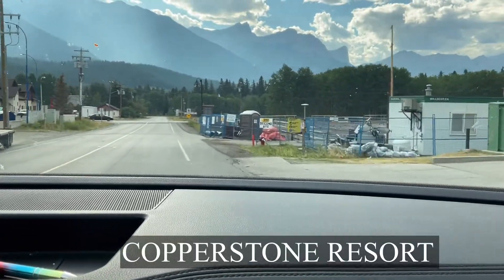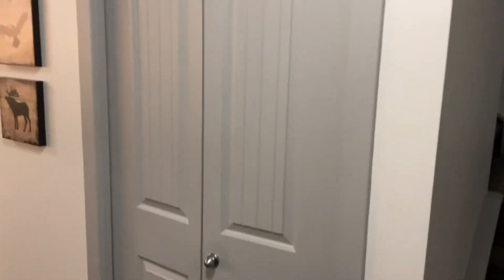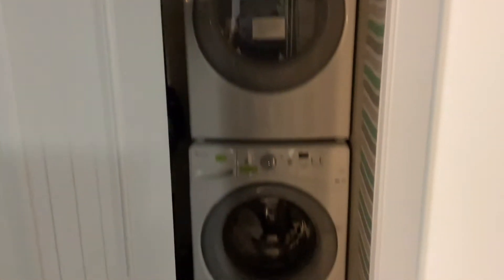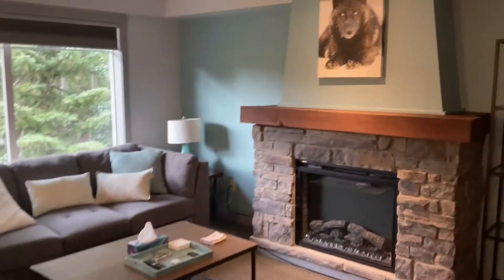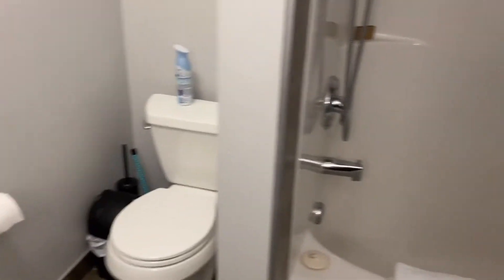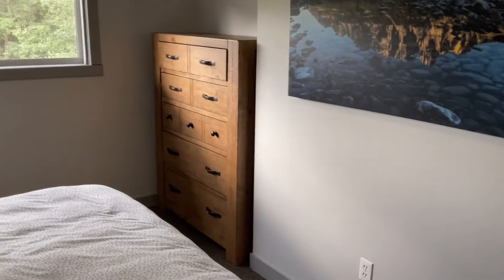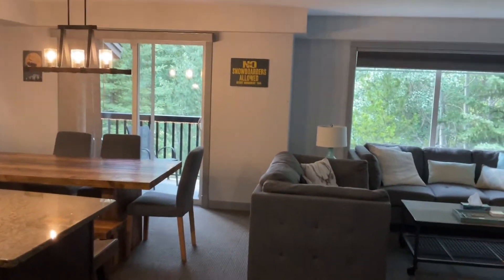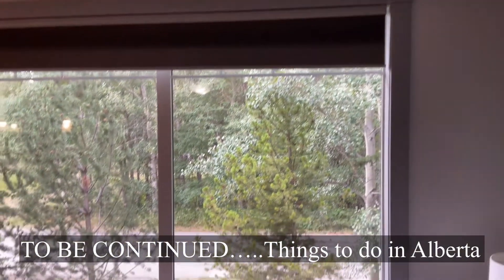vacationvlog COPPER-STONE RESORT